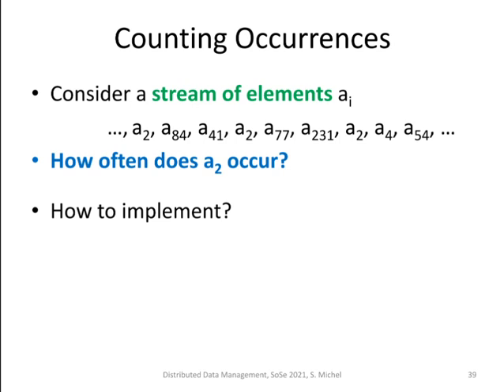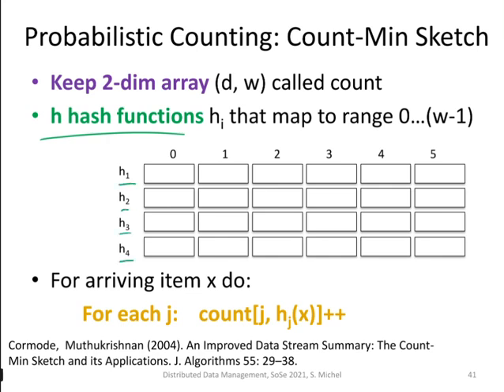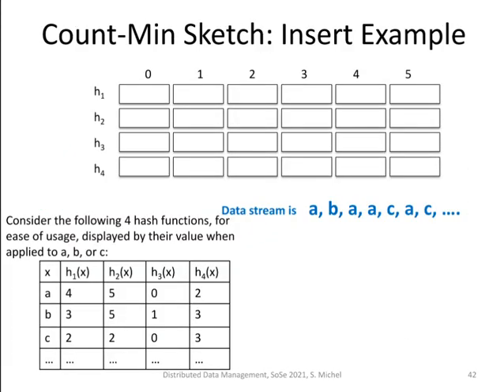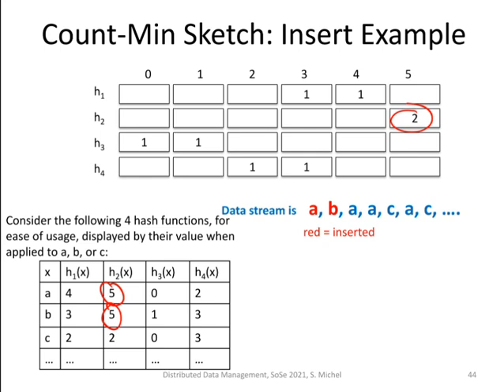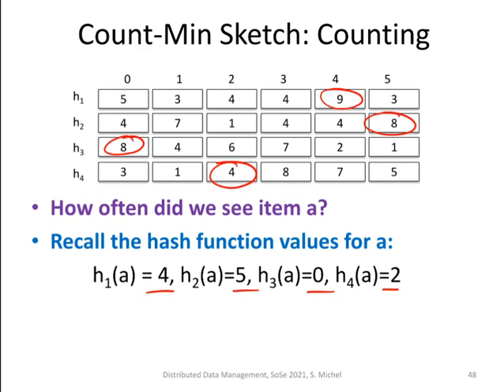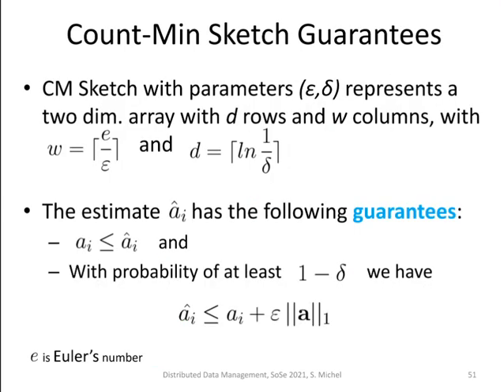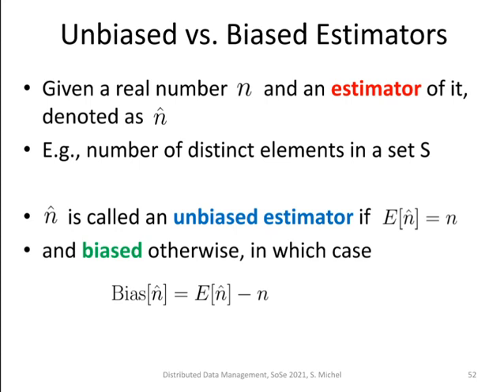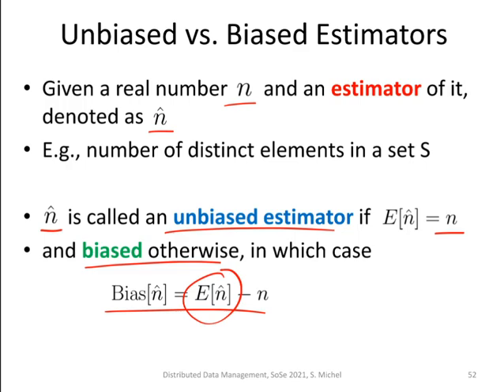029 data streams count min sketch